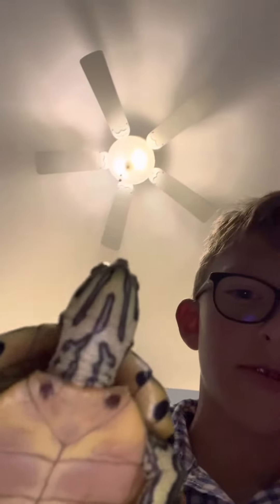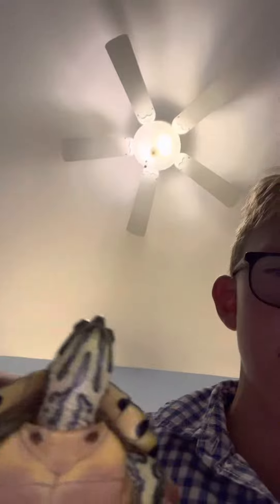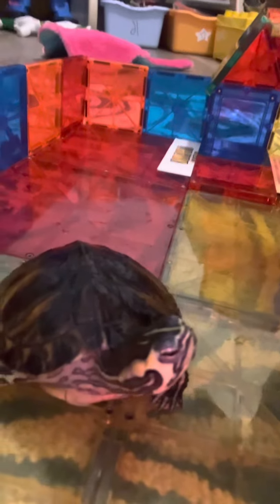My turtle playplace